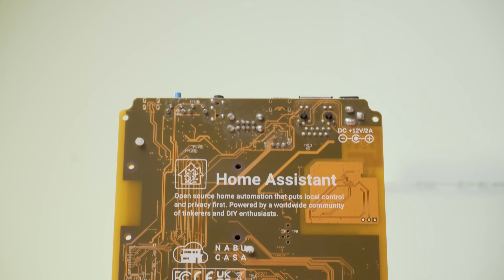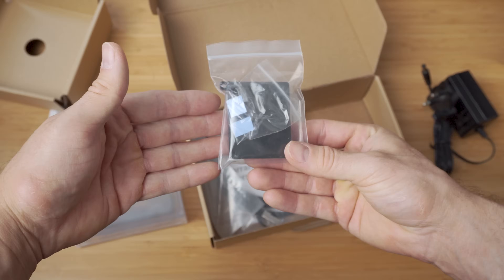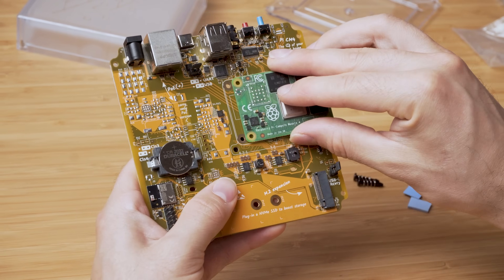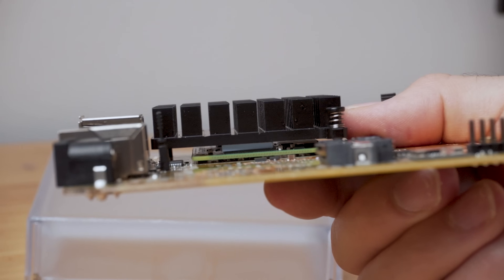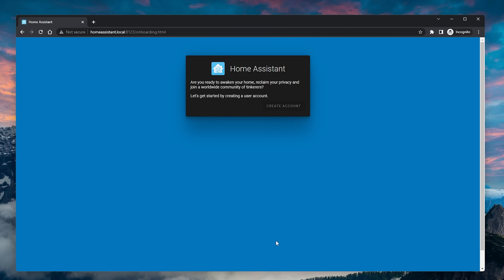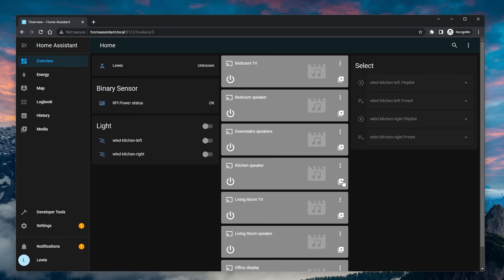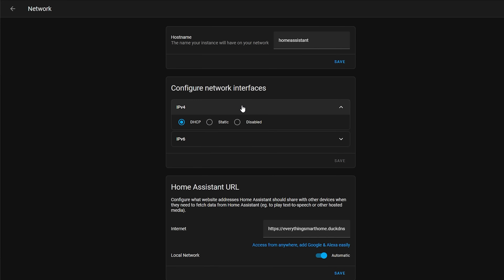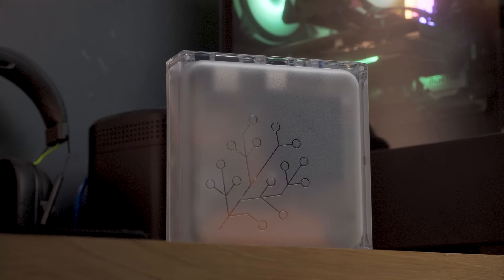Getting Started With Home Assistant Yellow!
9 months ago it was announced that Home Assistant had created their own Smart Home Hub that puts privacy & local control first: the Home Assistant Yellow! If you bought one back then, chances are that you will receive your unit very soon. So when is a better time than now to take a deep dive into Home Assistant Yellow & show you everything you need to do to get it up & running, including how to migrate from your old set up to your brand new shiny Yellow!

Thank you to PCBWay for sponsoring this video, check them out

EVERYWHERE YOU CAN FIND ME:
Everything Smart Home Community Discord:

00:00 - Intro
01:12 - Unboxing
02:10 - Yellow IO
03:34  - PCBWay Sponsor
03:53 - Inside the Yellow
04:52 - Installing the Compute Module & Heatsink
06:35 - Installing an SSD
07:55 - Installing Home Assistant OS
10:33 - The First Boot
12:12 - Migrating from a previous installation
16:41 - Activating secondary SSD
17:29 - Factory reset